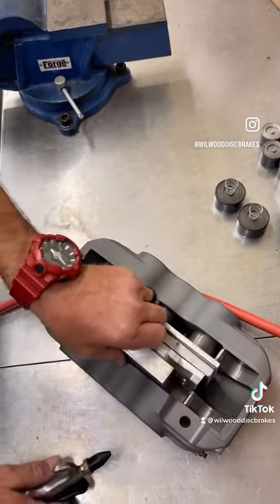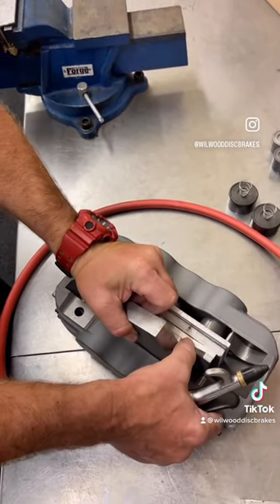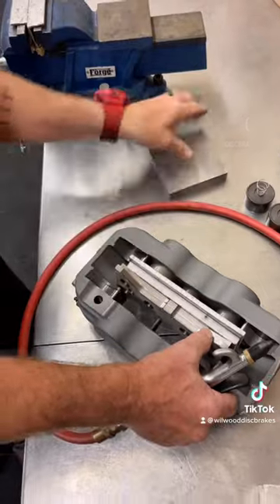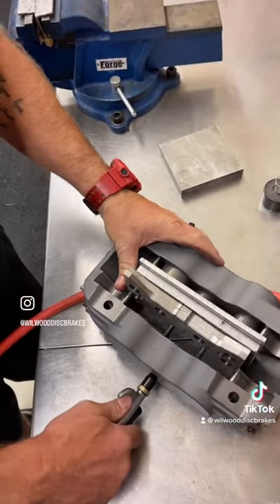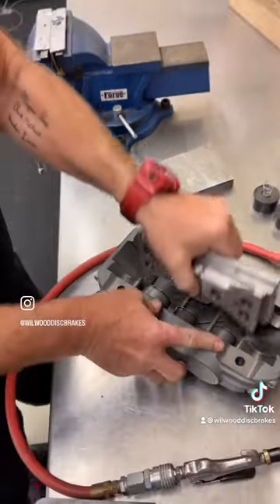Here’s a way to remove pistons when rebuilding your calipers.